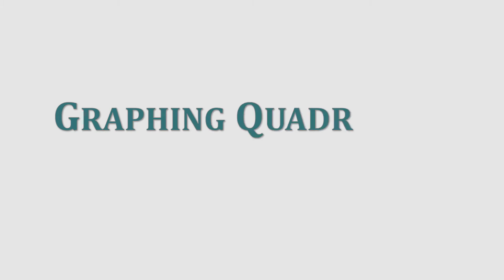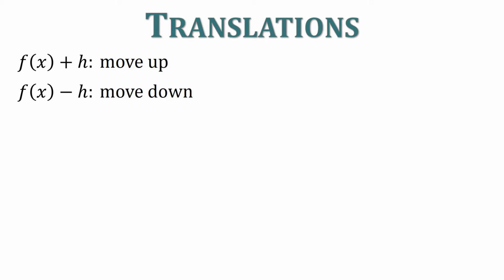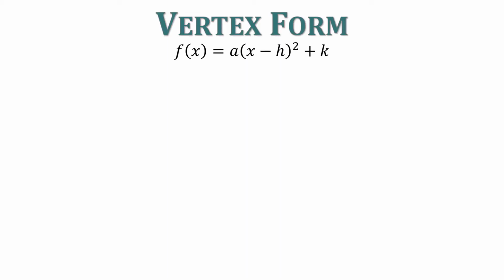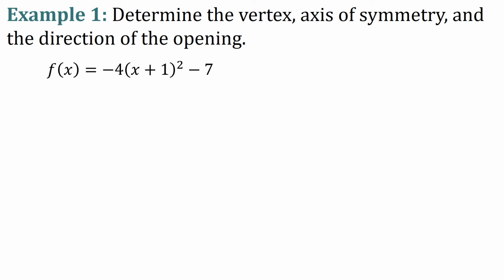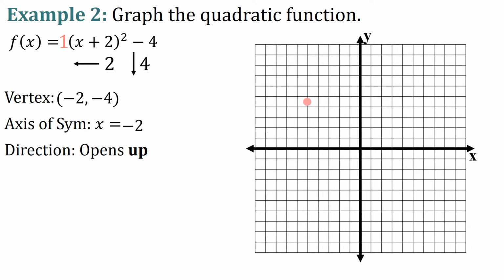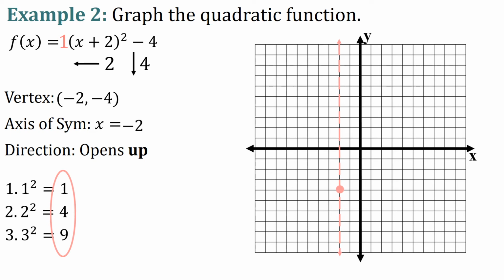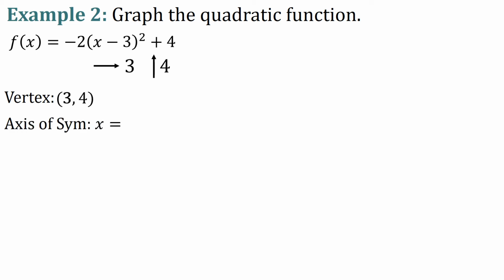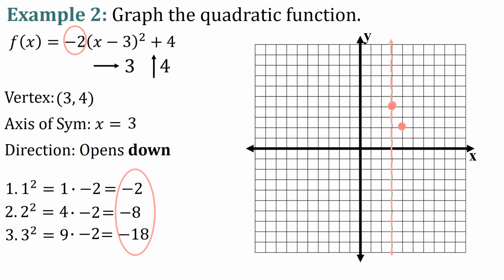3.07 Graphing Quadratics in Vertex Form (A2T)